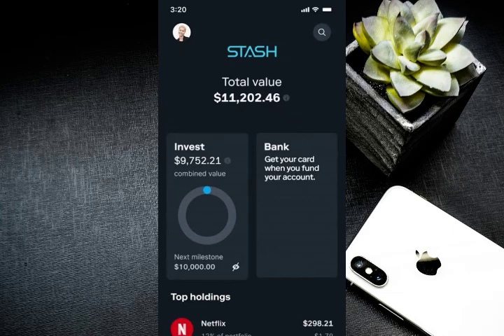How To Delete A Savings Goal In Stash (EXPLAINED)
In this video, we talk about How To Delete A Savings Goal In Stash (EXPLAINED)